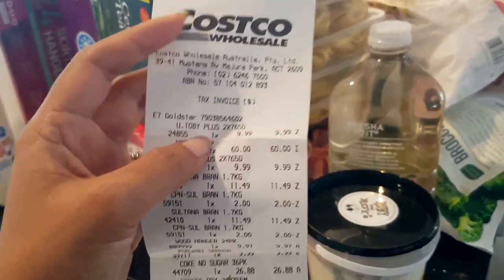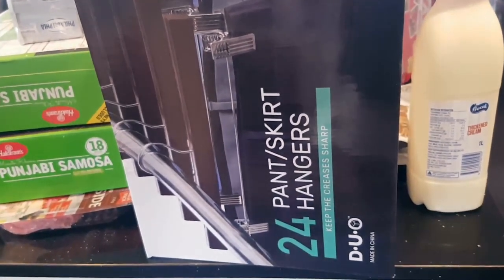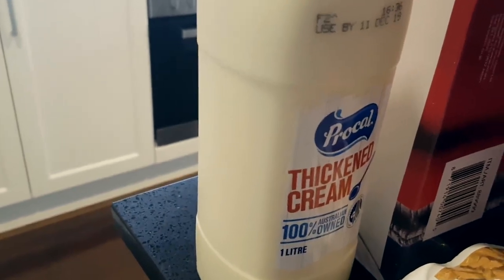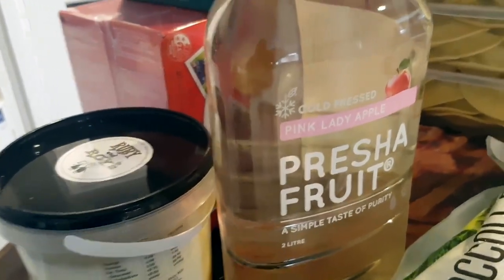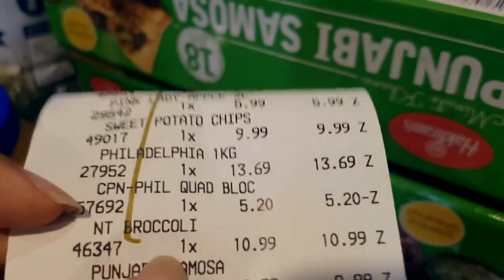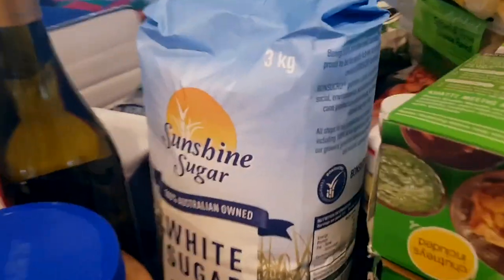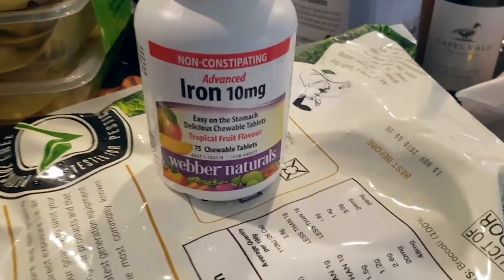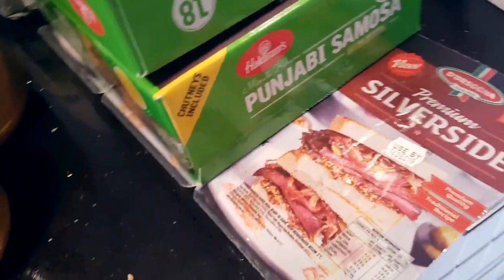$500 Costco Haul December 2019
Hey everyone!

Make sure you click the 3 little dots in the corner and click settings and change it to 1080p to watch this in HD.

Went to Costco on Black Friday weekend and got groceries for the month and got some Black Friday deals as well! Prices are in Australian dollars here in Canberra, Australia - happy shopping!

Xoxo
Kavina Sparkles